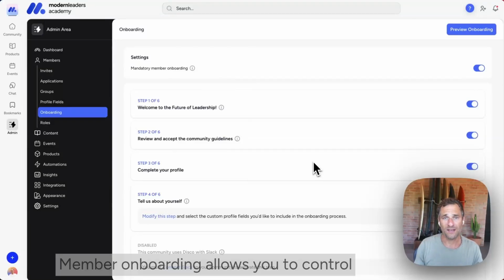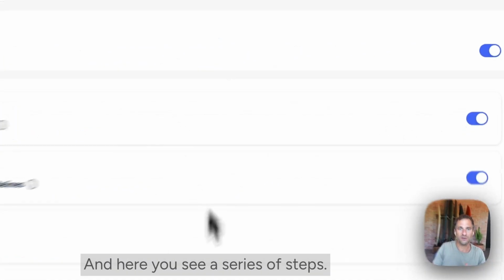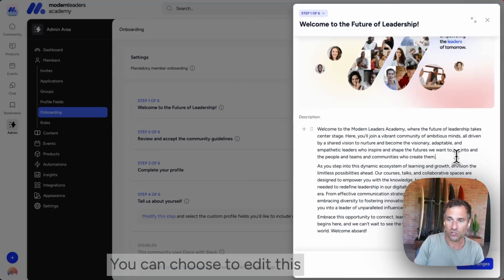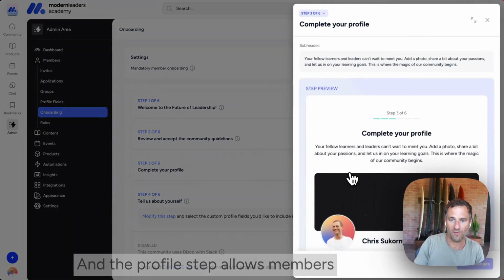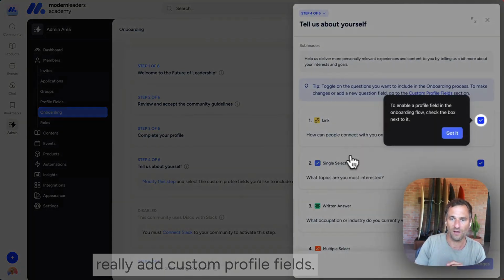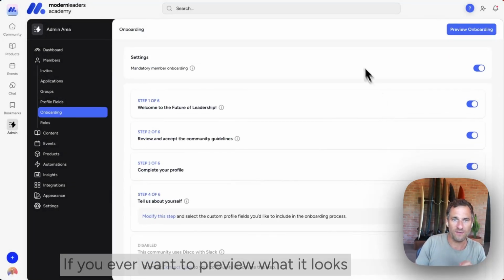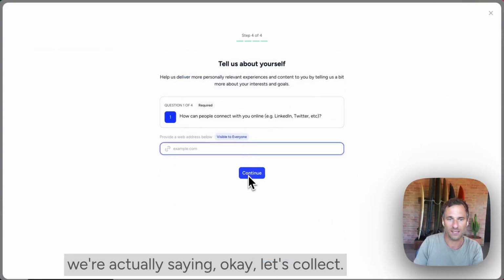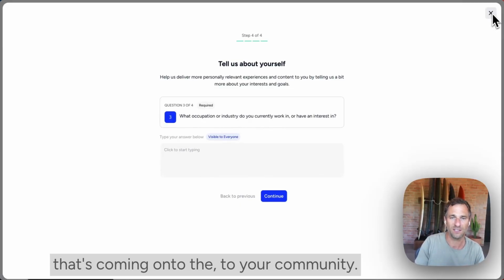How to Create a Custom Member Onboarding Flow in Disco | Step-by-Step Tutorial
Control every new member's first experience with custom onboarding that captures the right information and sets the tone for engagement.
In this essential Disco tutorial, you'll learn how to design a seamless onboarding flow that welcomes new members, collects valuable profile data, and creates a strong foundation for community engagement from day one.
🎯 What You'll Learn:

How to access and customize your member onboarding settings
Creating compelling welcome messages that set expectations
Setting up community guidelines (with helpful defaults)
Enabling profile completion steps for richer member profiles
Adding custom profile fields to capture specific information
Making profile fields private or public
Previewing your onboarding flow as a new member would experience it
Best practices for balancing information collection with user experience

⏱️ Timestamps:
0:00 - Introduction: Why Onboarding Matters
0:08 - Navigating to Onboarding Settings
0:20 - Step 1: Welcome Message Customization
0:35 - Step 2: Community Guidelines Setup
0:45 - Step 3: Profile Completion Requirements
1:00 - Adding Custom Profile Fields
1:20 - Setting Field Privacy (Private vs. Public)
1:35 - Preview Mode: Testing Your Onboarding Flow
1:50 - Best Practices & Next Steps
💡 Pro Tips:
✅ Keep onboarding concise—collect only essential information upfront
✅ Use custom profile fields to segment members and personalize experiences
✅ Preview your flow regularly to ensure a smooth member experience
✅ Update guidelines to reflect your community's evolving values
✅ Consider which information should be public vs. private for member comfort
🎯 Why This Matters:
A well-designed onboarding experience can increase member engagement by up to 60% and significantly reduce drop-off rates. Your onboarding flow is your first opportunity to demonstrate value and build connection.
🚀 Ready to optimize your member experience?
📚 More Resources:

Download onboarding best practices checklist

About Disco:
Disco is the all-in-one, AI-powered cohort-based learning management system revolutionizing how organizations and enterprises deliver engaging, effective learning experiences. From seamless onboarding to community building, Disco creates magical learning moments.